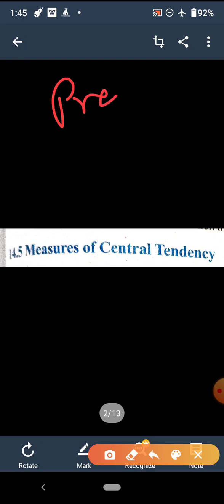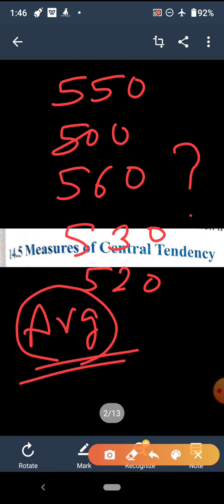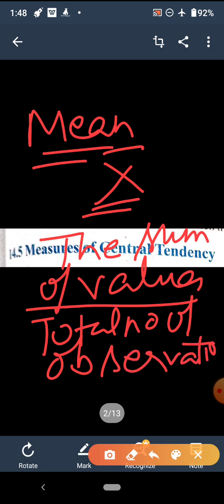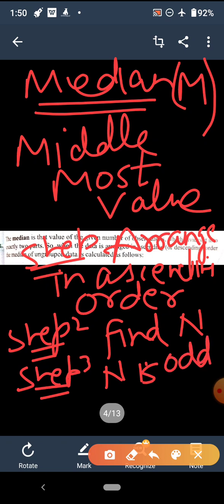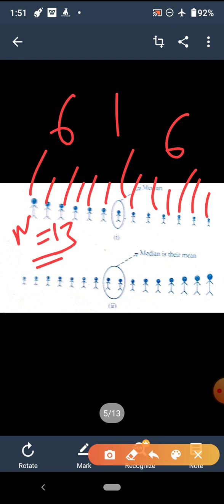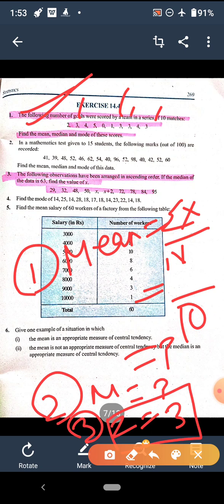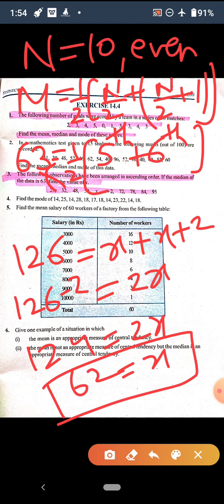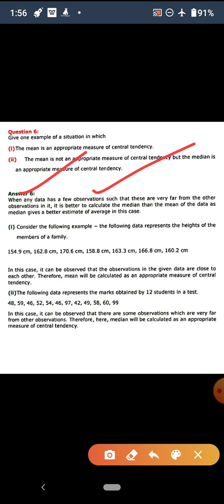Suraj School Bhiwadi_Class9_Mathematics_L14_Statistics_Ex14.4